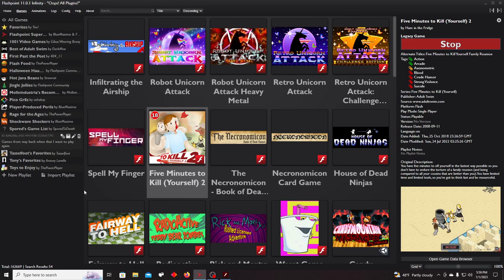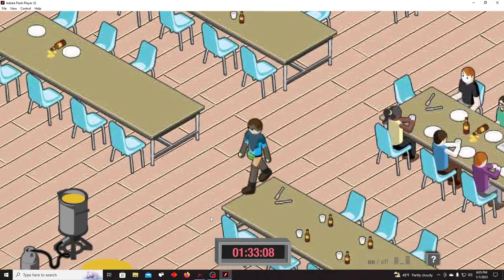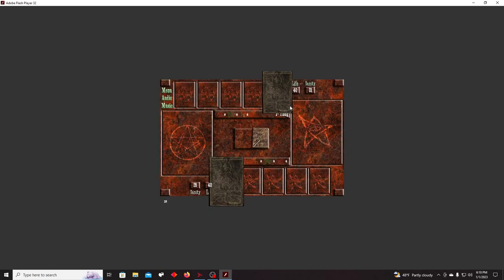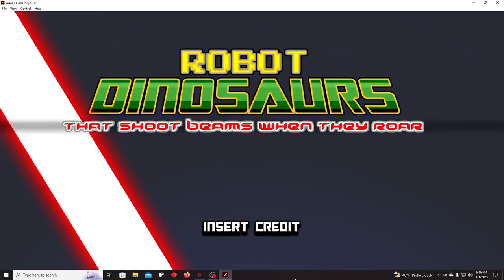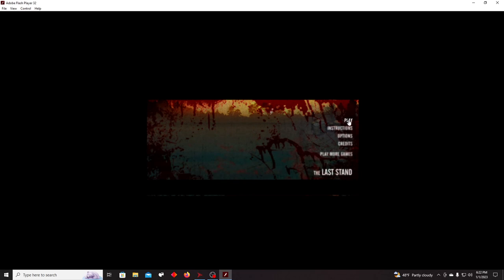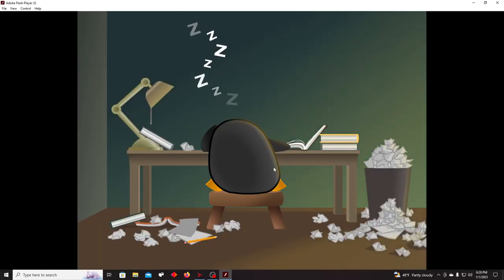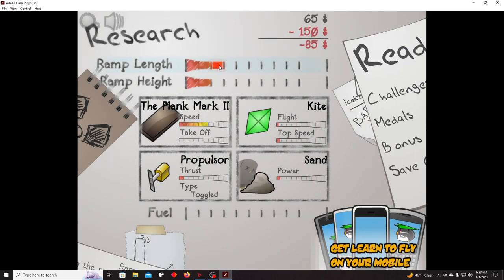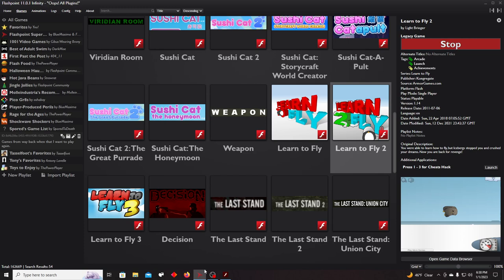You CAN Still Play Flash Games in 2023 Flashpoint Infinity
Flash games are back. Thanks to @PippyPopsSelfHarmMonica for telling me about Flashpoint Infinity, a project to archive Flash and other format games so that they are available in the future.